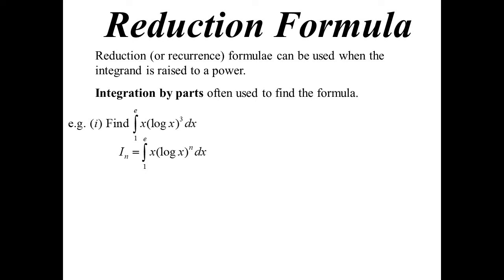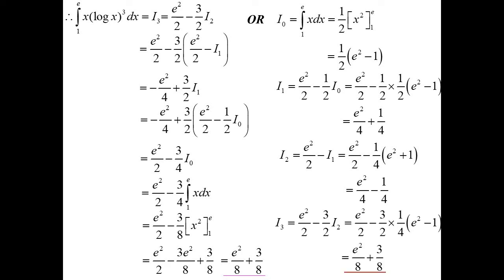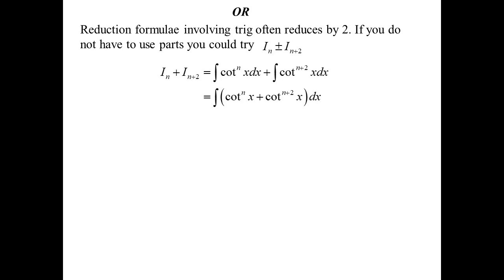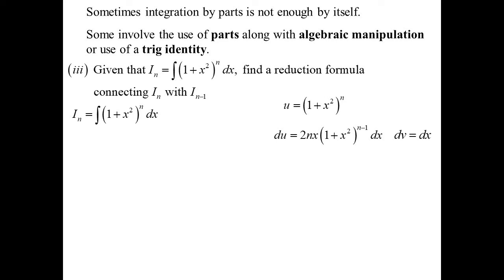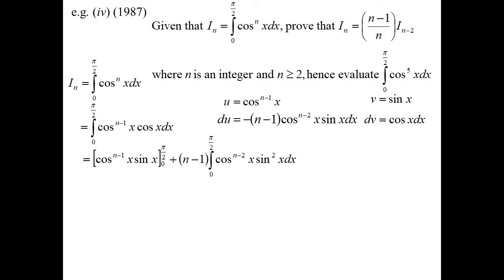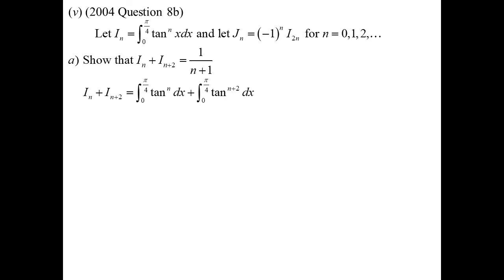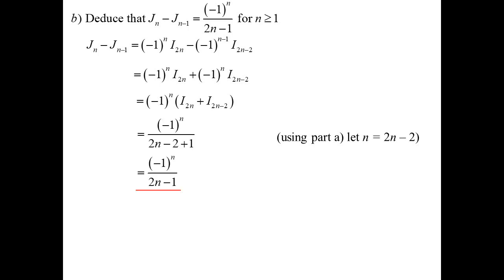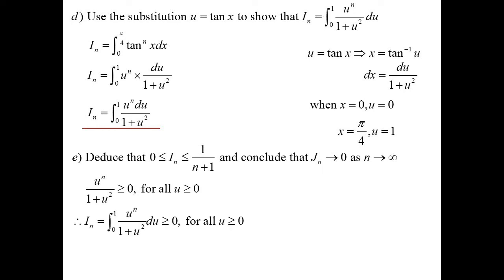12X2 T04 09 reduction formula 2022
Creating a reduction is useful for integrals whee you are repeating the same process several times